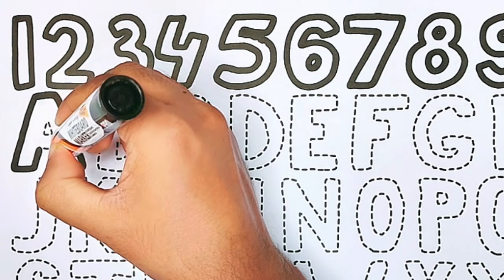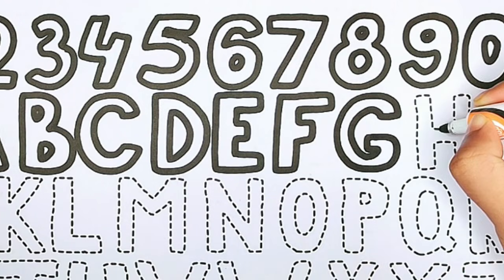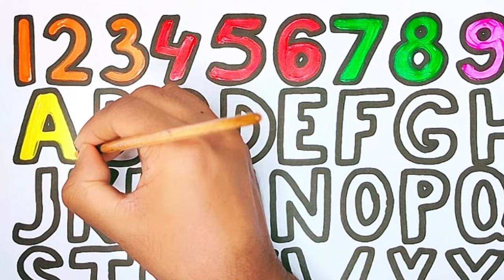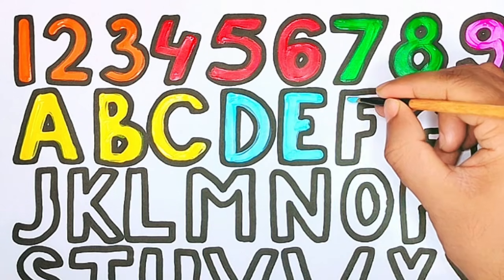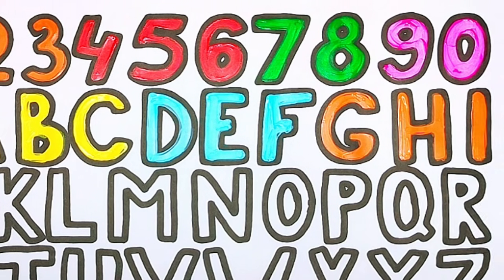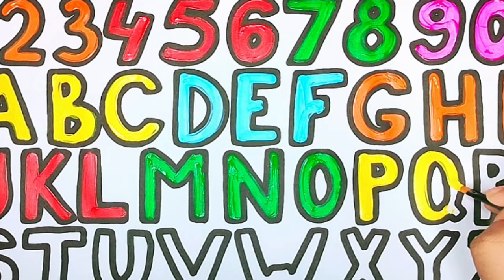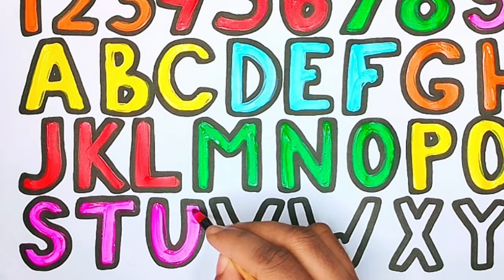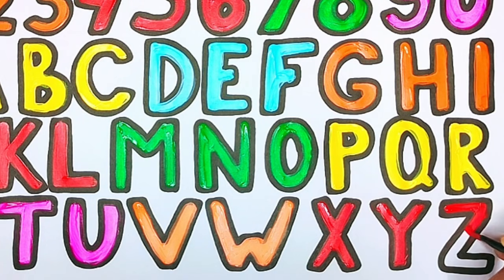Phonics Song with Numbers, Satisfying Letter Painting with Bright Colors ✨, KS ART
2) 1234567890, How to Draw Number 1 to 10 for kids | Kids Drawing Videos | KS ART